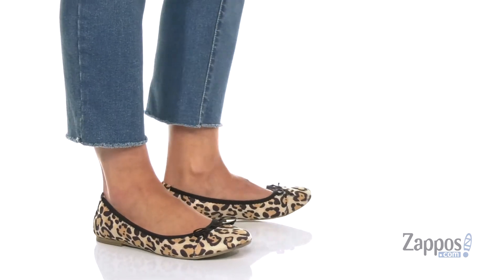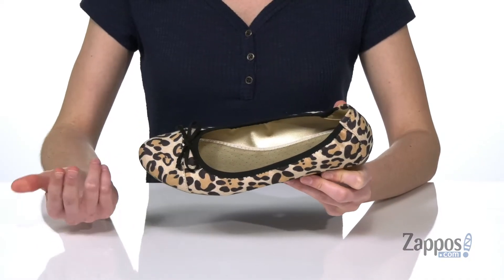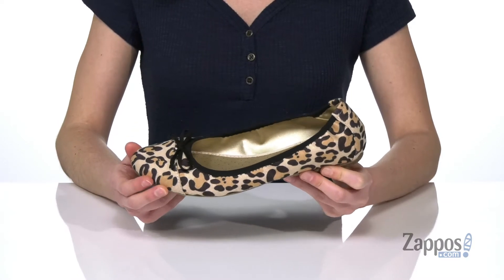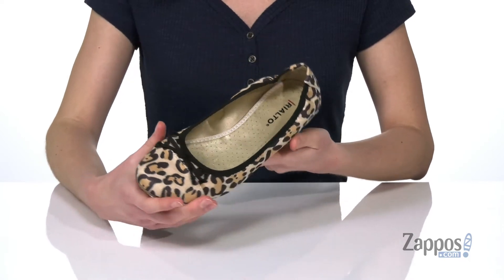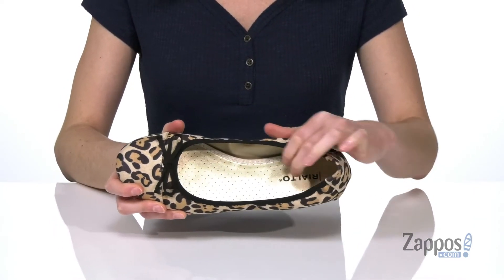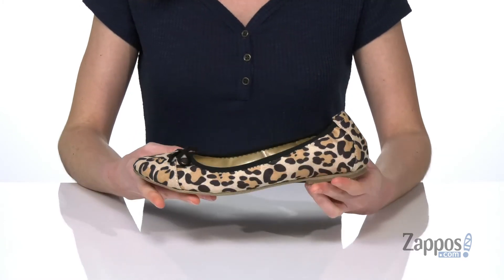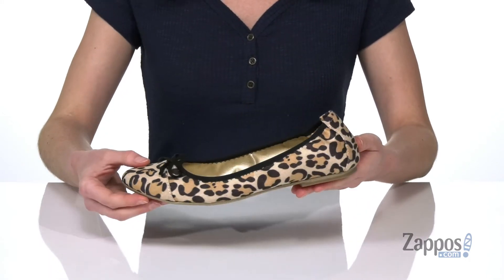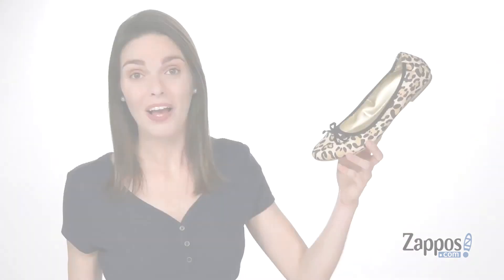Rialto Sunnyside II SKU: 9076377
Add a little sunshine to your look with the sweet and feminine Rialto&reg; Sunnyside II ballet flat.
Faux-leather upper features a round toe with a small bow accent.
Slip-on design with an elasticized topline.
Man-made lining.
Lightly padded footbed.
Slight heel.
Man-made outsole.
Imported.